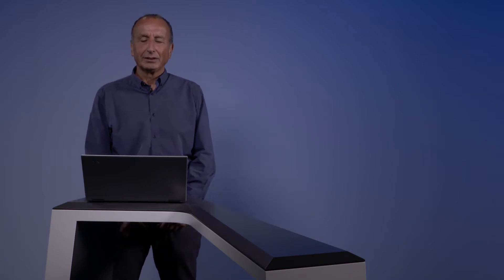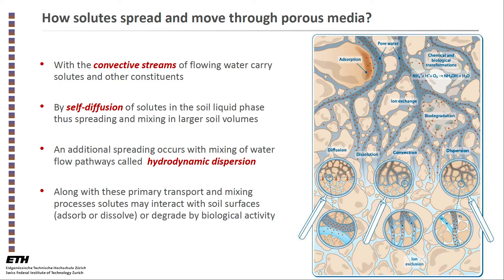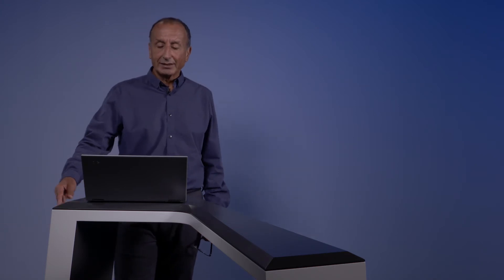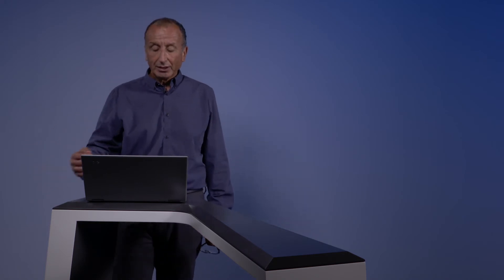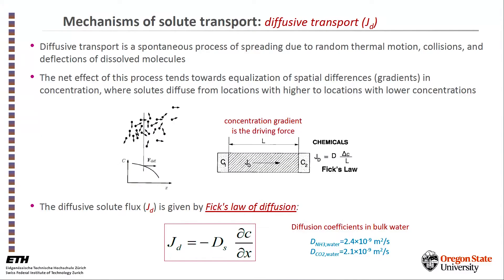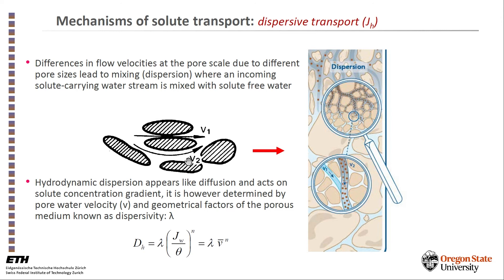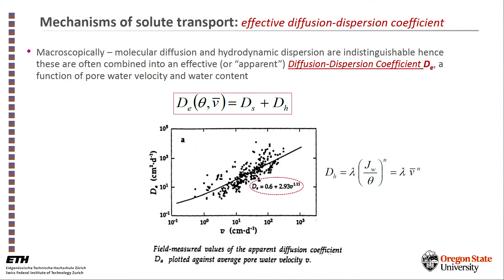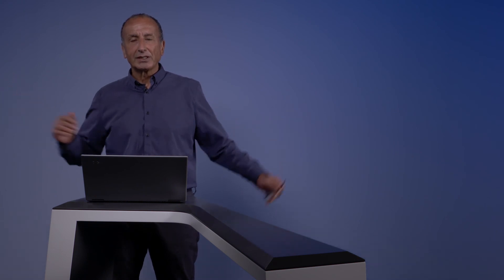6.0 Mechanism of Solute transport in Soils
Dr. Dani Or introduces the primary mechanisms that drive transport in soil: convection, dispersion, and diffusion.  He discusses the role of concentration gradients, surface sorption, and degradation. The connection between hydrodynamic dispersion and diffusion are presented.